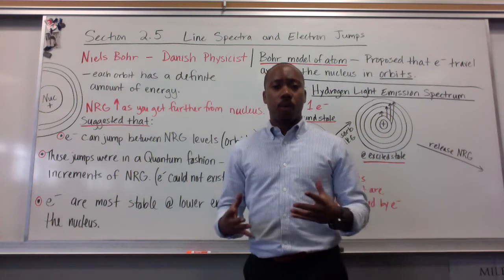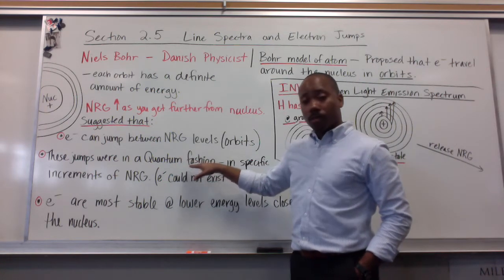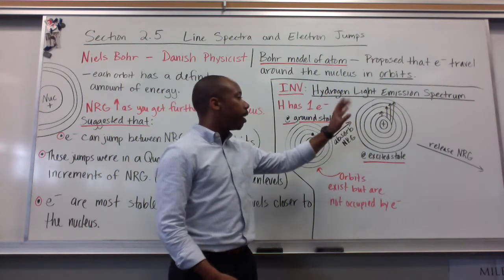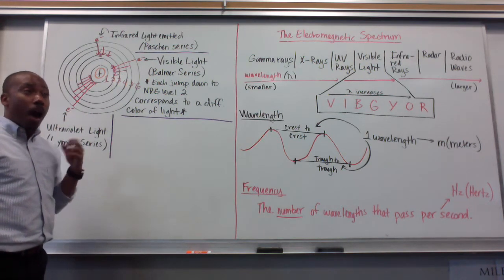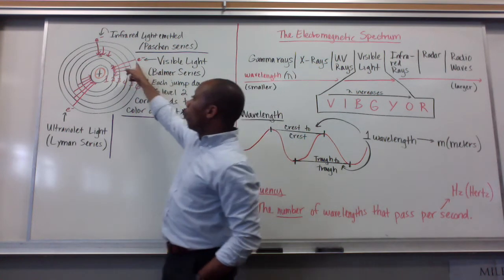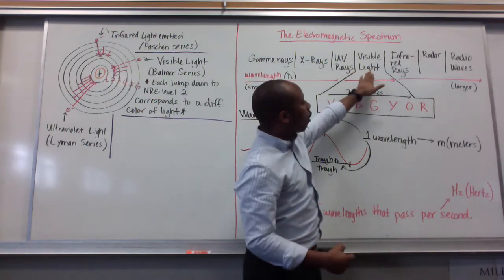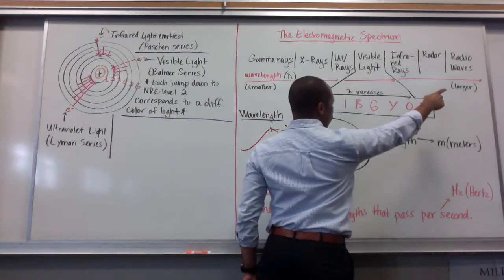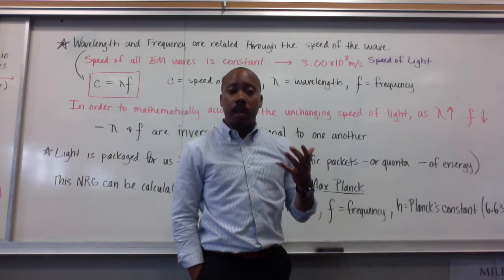#17 Line Spectra and Electron Jumps (2.5)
Bohr Model of the Atom and Quantized jumps by Energized Electrons